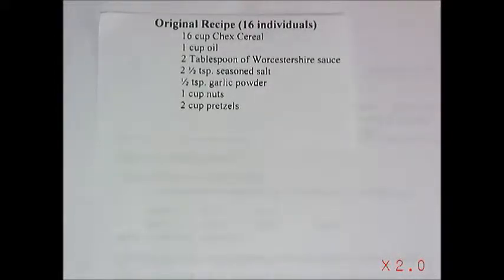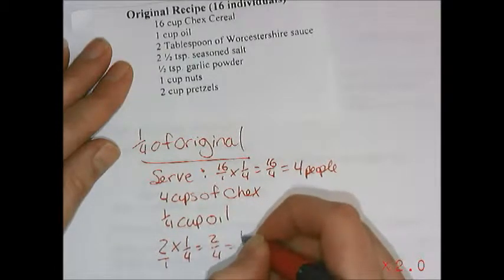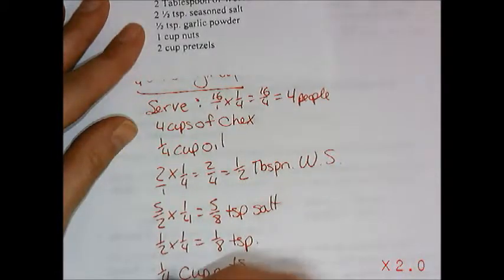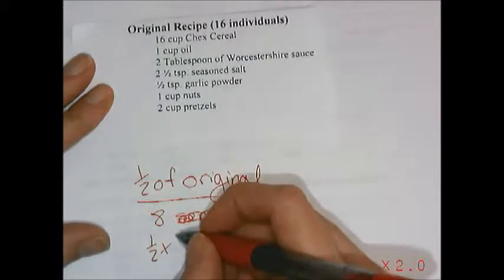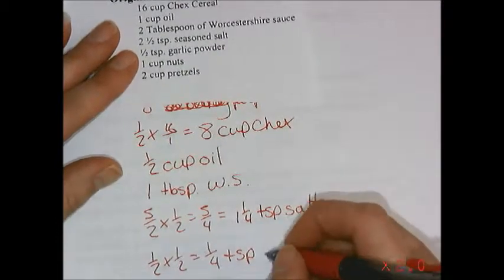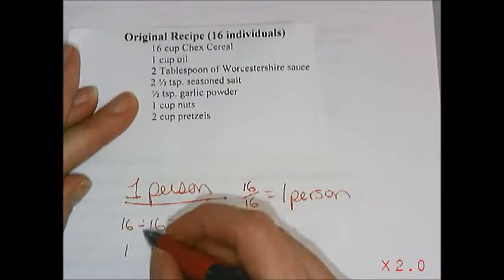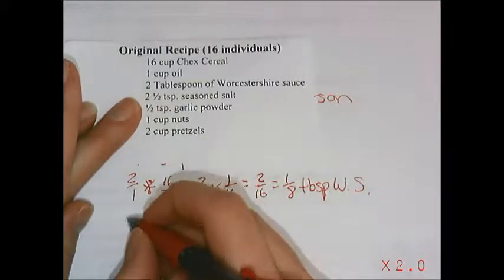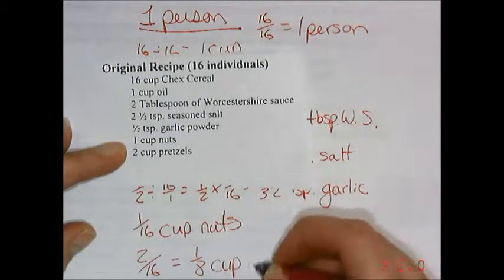Recipe Conversions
Learn how to convert a recipe.